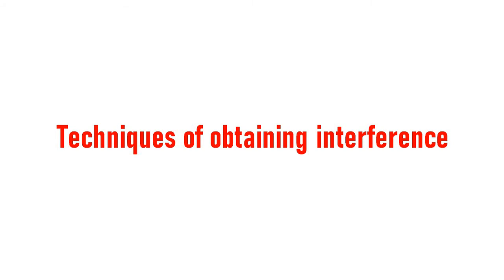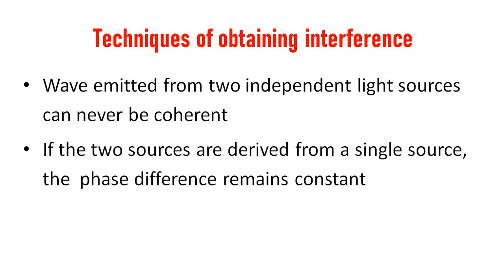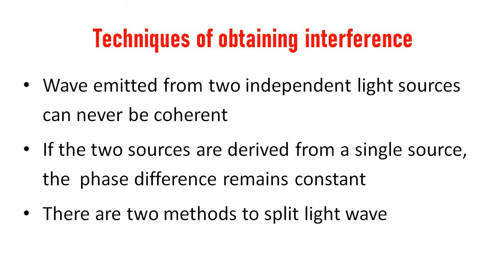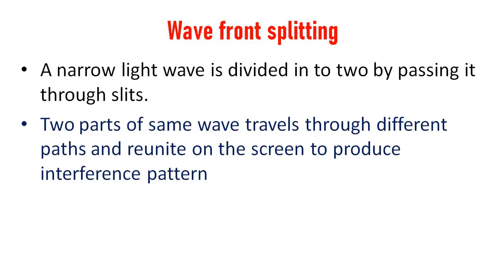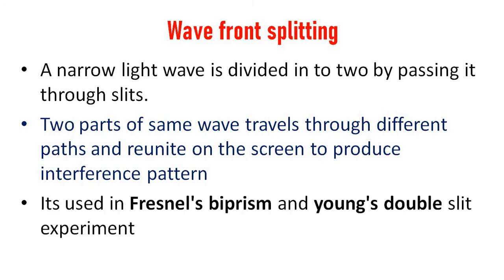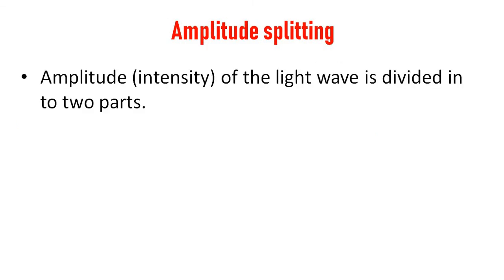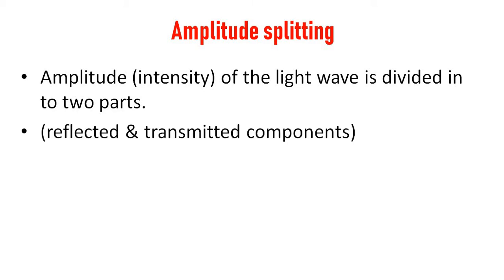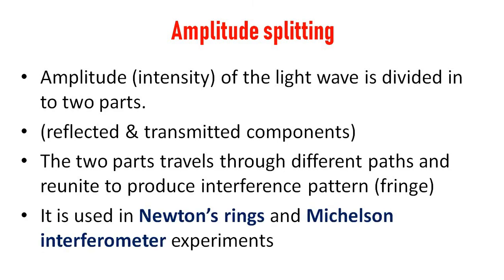OP2.10.Techniques of obtaining interference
Techniques of obtaining interference
• Wave front splitting
• Amplitude splitting
• Physical Optics and Modern Optics
• Optics for UG Students
• BSc Physics
• Calicut University
• Interference by division of wavefront